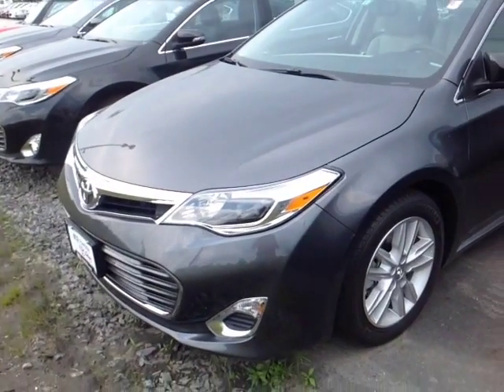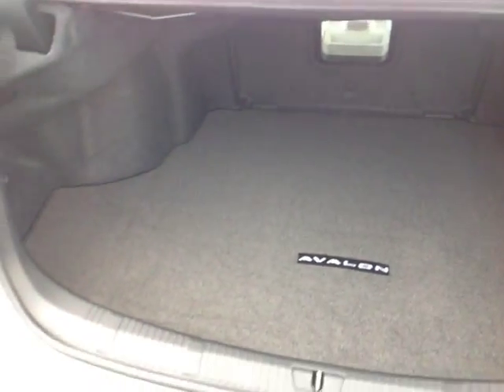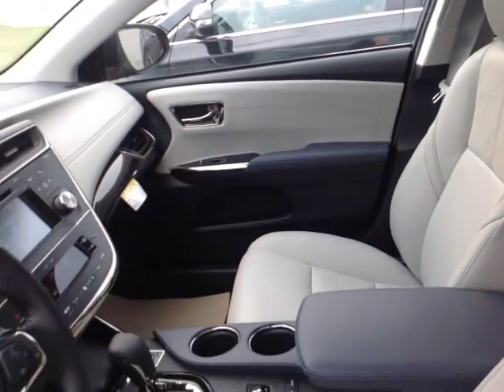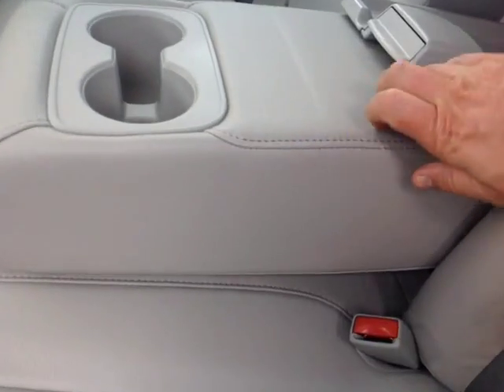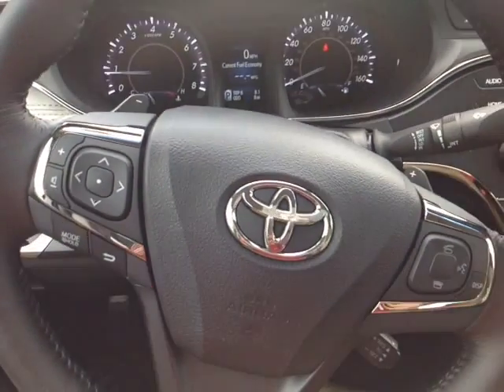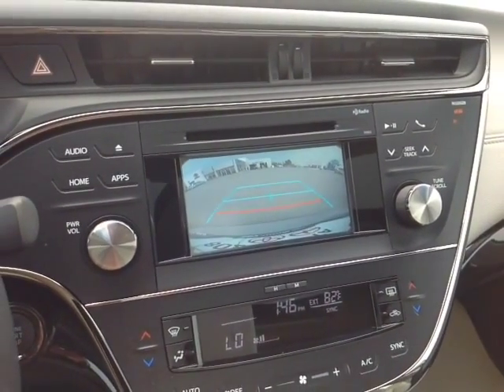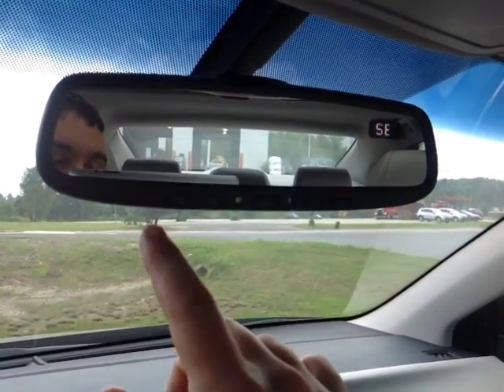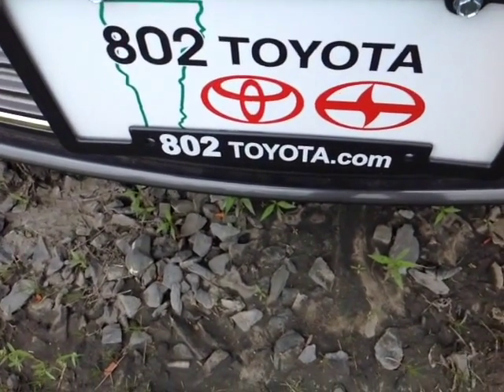New 2015 Toyota Avalon XLE Vehicle Demo from 802 Toyota of Vermont!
802 Toyota Internet Salesperson, Alex, delivers another personalized customer vehicle demonstration on New 2015 Toyota Avalon Sedan XLE with a Magnetic Gray Metallic exterior.

2015 Toyota Avalon Sedan Overview: The standard features of the Toyota Avalon XLE include 3.5L V-6 268hp engine, 6-speed automatic transmission with overdrive, 4-wheel anti-lock brakes (ABS), side seat mounted airbags, curtain 1st and 2nd row overhead airbags, rear side-impact airbag, driver and passenger knee airbag, airbag occupancy sensor, automatic air conditioning, 17" aluminum wheels, cruise control, ABS and driveline traction control, electronic stability.